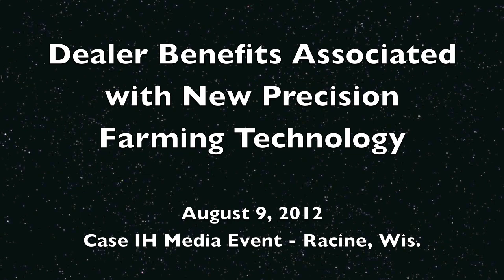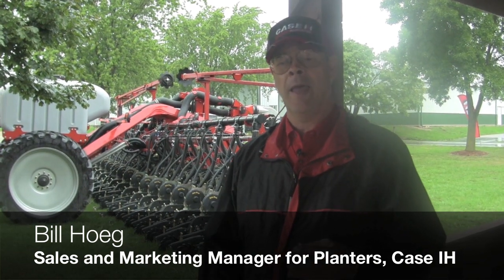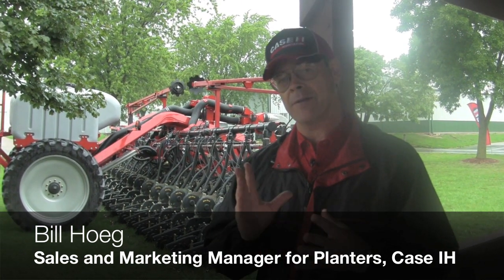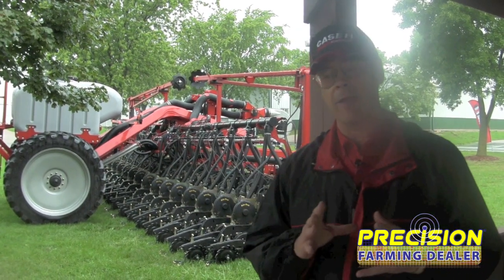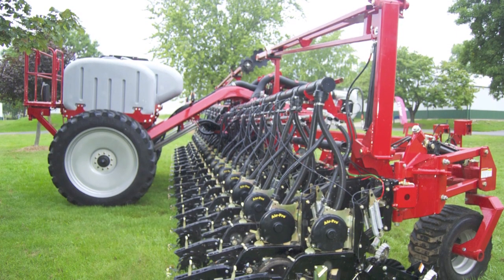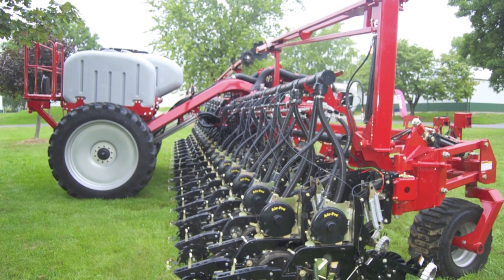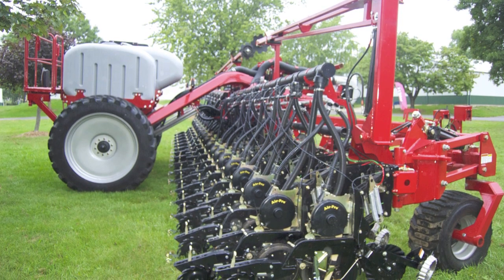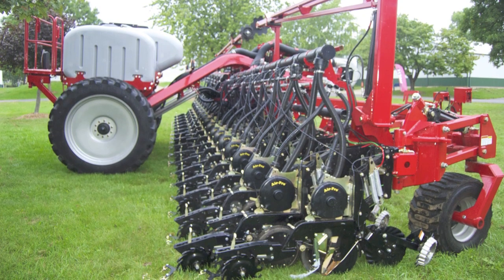Dealer Benefits Associated with New Precision Farming Technology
BIll Hoeg, Sales & Marketing Manager for Planters at Case IH, talks about the benefits of precision farming technology for dealers.